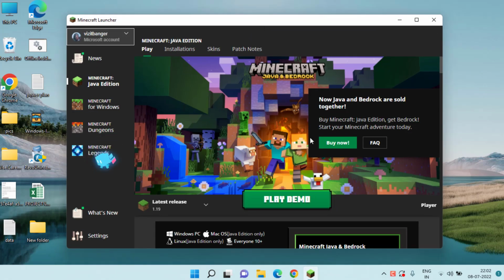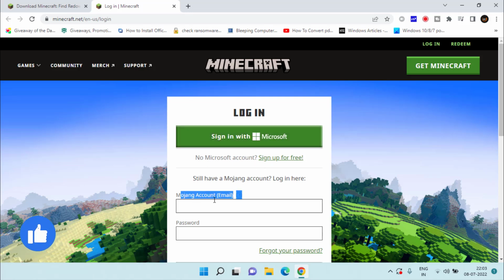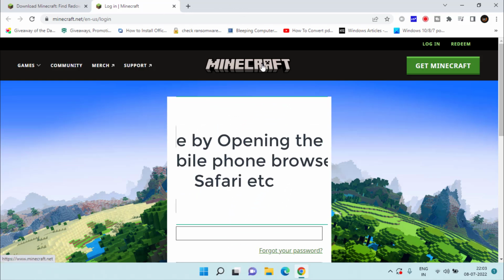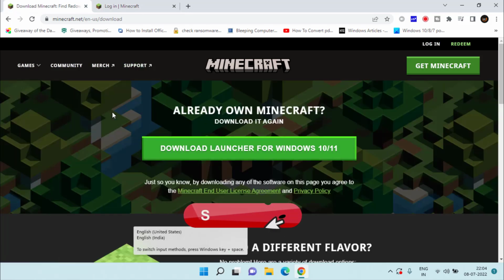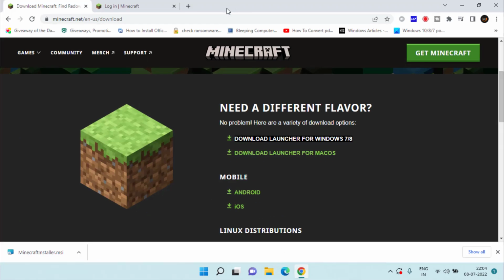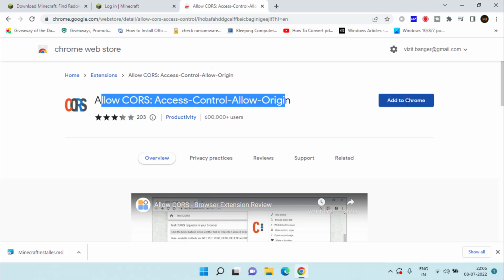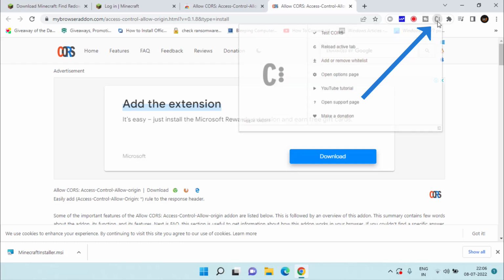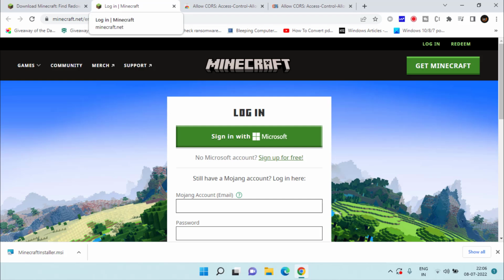Minecraft failed to create profile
Minecraft is one the most playing games in windows pc however currently the issue of failed to create profile arise while creating a new account in the minecraft launcher java edition. so here i have come up with the best solution to fix minecraft error failed to create profile in minecraft launcher.  watch the complete tutorial for fix

00:00 Introduction to error minecraft failed to create profile
00:25 Method 1 to fix failed to create minecraft profile by creating the profile onto the official website of minecraft
01:02 Method 2 to fix failed to create minecraft profile by creating the minecraft profile onto the mobile phone browser
01:40 Method 3 to fix failed to create profile by using the old minecraft launcher for windows 7 or windows 8
02:13 Method 4 to fix failed to create profile by using CORS extension